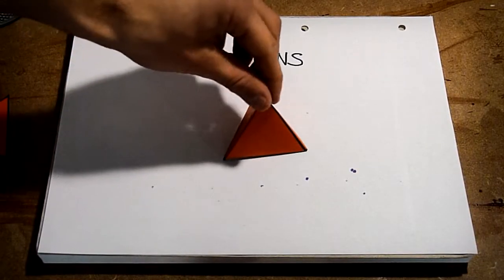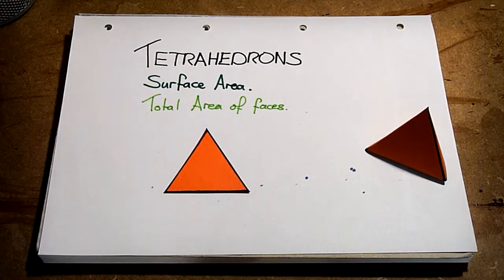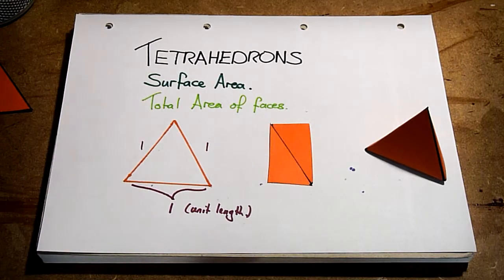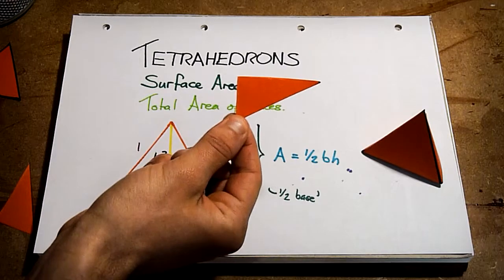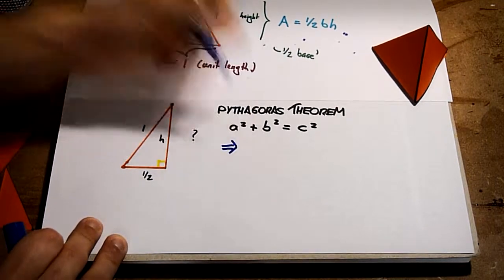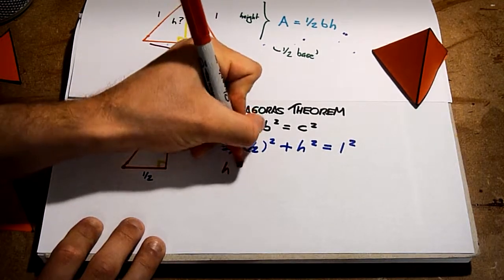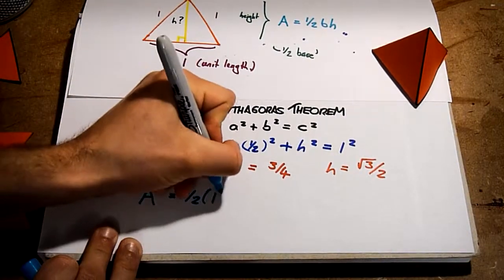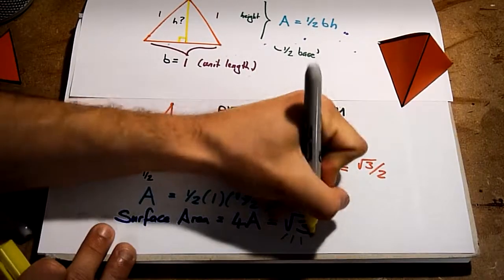Problem #4: Tetrahedrons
How to find the surface area of a regular unit tetrahedron.